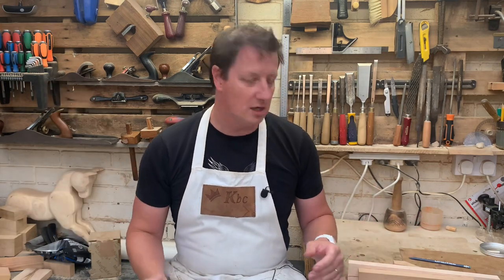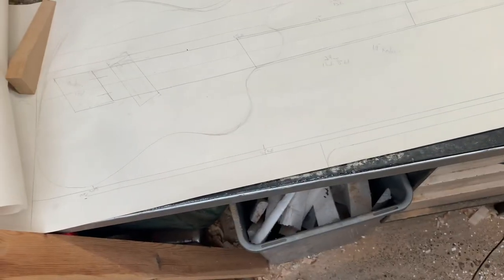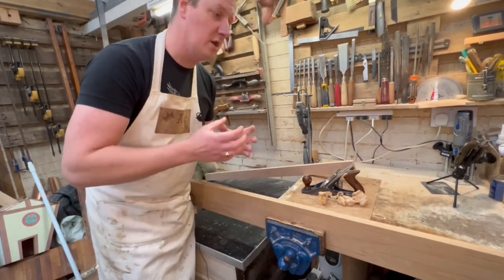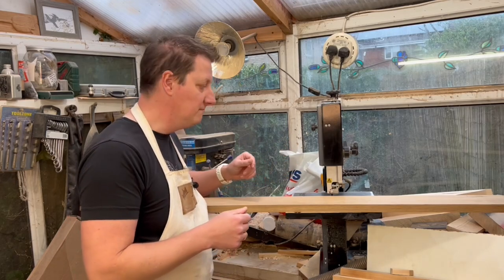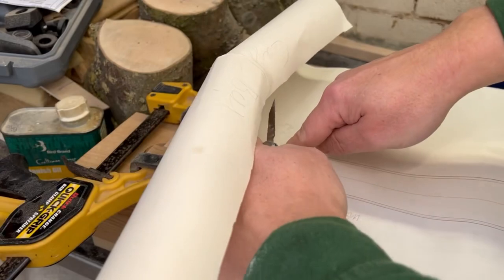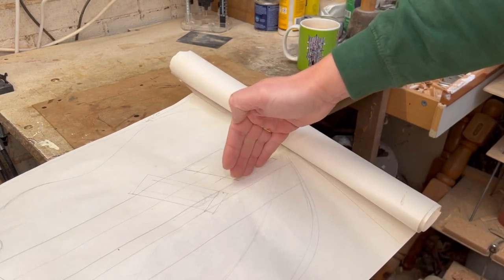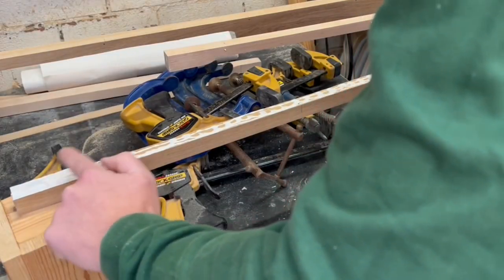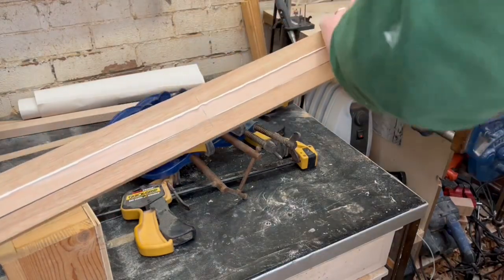Through neck 5 string Bass build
In this first video of the Celtic Legend Bass build we look at one method to make a laminate through neck.
This Bass is going to be a 5 string, multi-scale, headless beast! With inlays, carving and a little resin for good luck, this is definitely a build to invest in!

This is not my entry into this years Great Guitar Build Off 2022, that will happen after this custom build is finished!

Cordless dremel.

Von Haus router
Hammerhead router